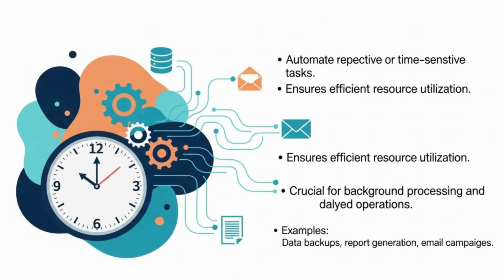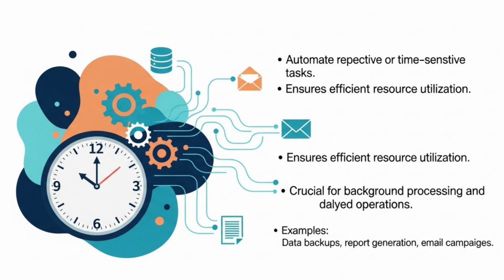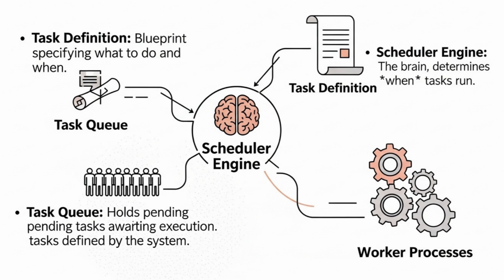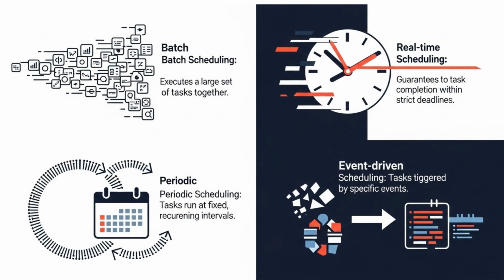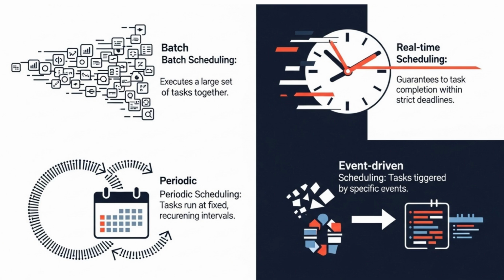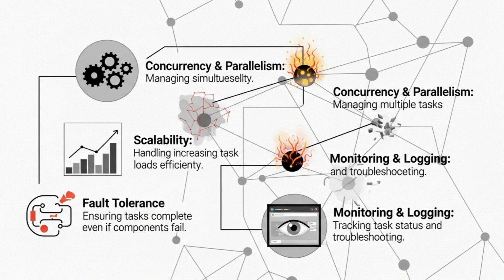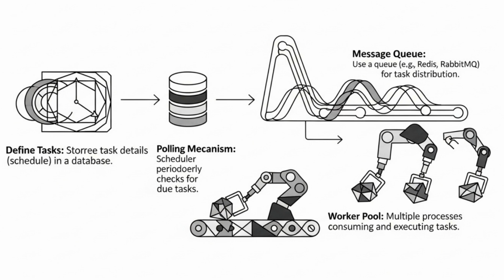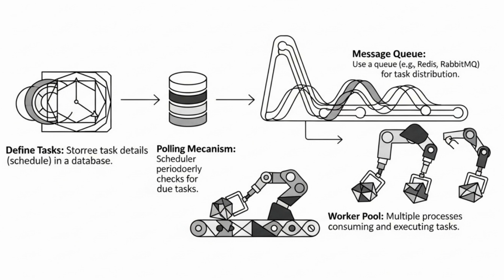Why Task Scheduling Isn’t Just Time Management | Smarter System Design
In today’s fast-moving environment, mastering task scheduling vs time management is more than just setting aside hours on a calendar — it's about building a smarter system design that adapts to priorities and constraints. When you view scheduling as a strategic architecture rather than a list of time slots, you unlock the potential to optimize task scheduling process by aligning work with decision points, resource limits, and real-world tradeoffs. This shift transforms your daily routines into a flexible, resilient framework — rather than rigid blocks that fall apart when disruption strikes.
The real power of this approach lies in seeing why scheduling is more than time management: it provides a structure to anticipate bottlenecks, allocate effort dynamically, and maintain momentum even under uncertainty. By integrating techniques like time blocking vs task scheduling and layering in feedback loops, you create a living system that scales with complexity. In doing so, you don’t just manage your hours—you design a workflow that thinks ahead, adapts to change, and supports continuous improvement.

Task scheduling is not just about assigning jobs—it's about optimizing decision-making under constraints. This short breaks down how modern scheduling systems prioritize, defer, and allocate resources intelligently. Discover the real mechanics that power operating systems, workflow engines, and cloud schedulers—and how these trade-offs affect performance, efficiency, and fairness in the real world.

🔍 Whether you're a developer, architect, or system designer, understanding these nuances can shift how you think about productivity and automation.